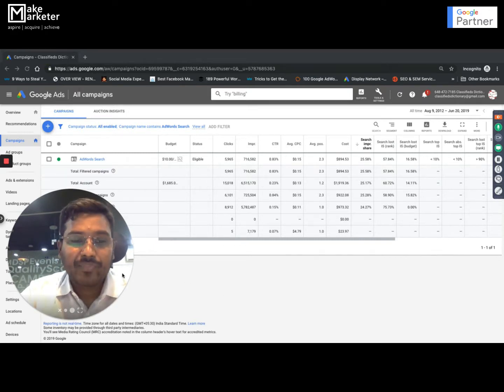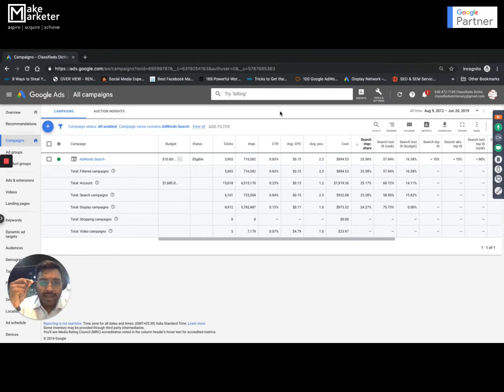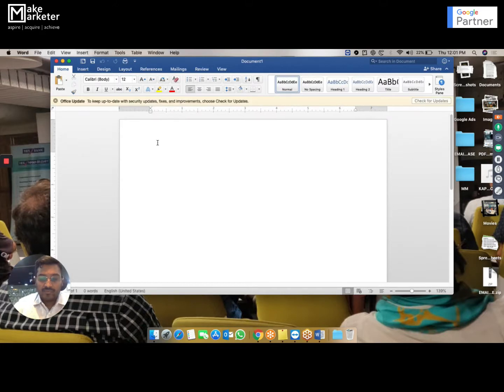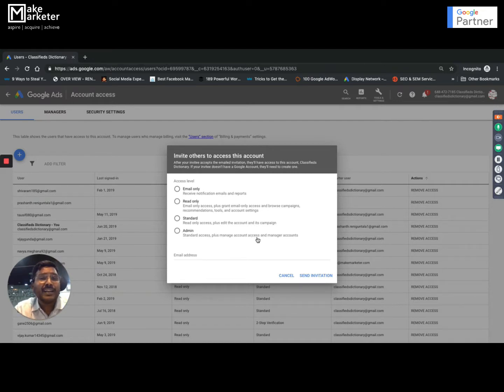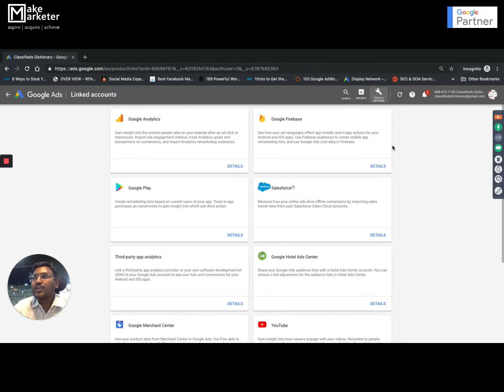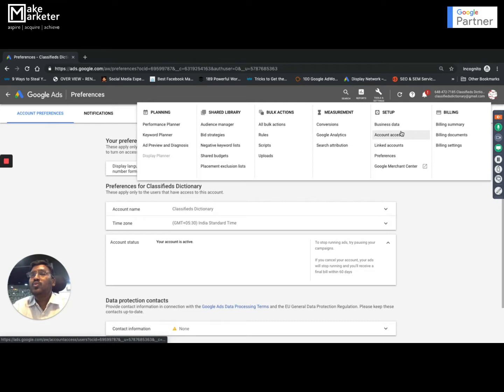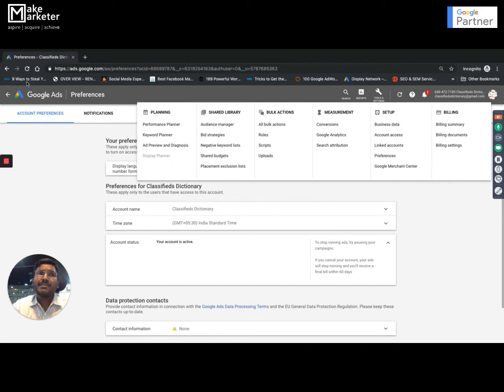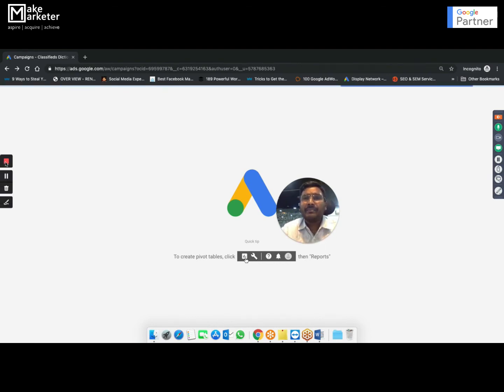Google Ads Course | Account Access, Billing Settings & Auto Tagging in Google Ads | Lesson 15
Google Ads Course - Account Access, Billing Setting and Auto Tagging in Google Ads. In this video, Prashanth Reniguntala explains about the different access levels in Google Ads and Auto-tagging.

Duration:
65 Days | 36+ Modules | 7-8 Hrs Each Day | 450+ Hours